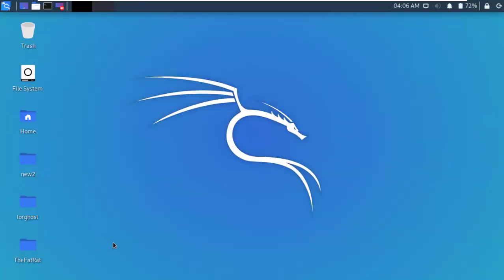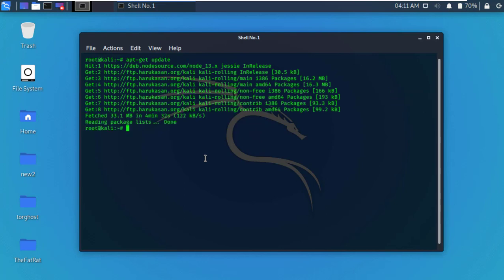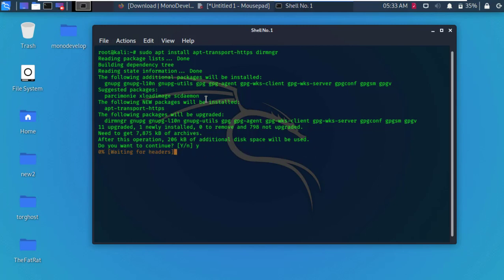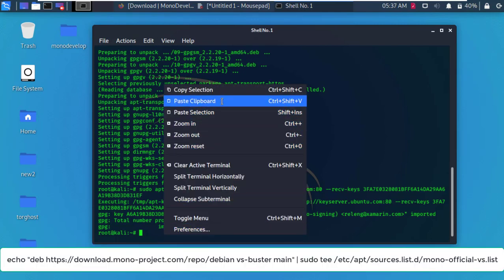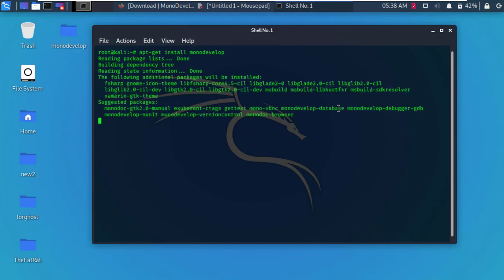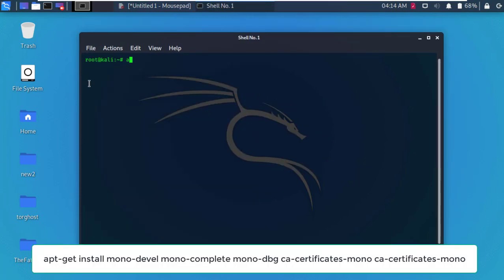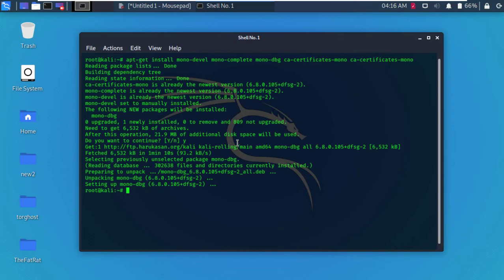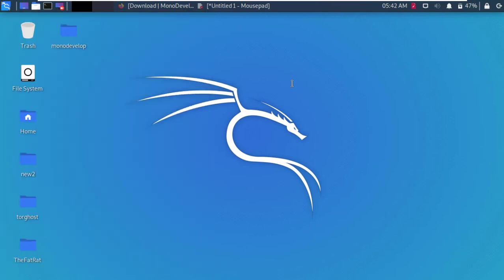MonoDevelop IDE complete installation on Kali Linux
sudo apt install apt-transport-https dirmngr gnupg ca-certificates
sudo apt-key adv --keyserver hkp://keyserver.ubuntu.com:80 --recv-keys 3FA7E0328081BFF6A14DA29AA6A19B38D3D831EF
echo "deb stable-buster main" | sudo tee /etc/apt/sources.list.d/mono-official-stable.list
sudo apt update
apt-get install mono-devel mono-complete mono-dbg ca-certificates-mono ca-certificates-mono